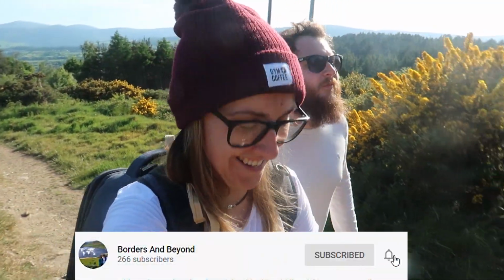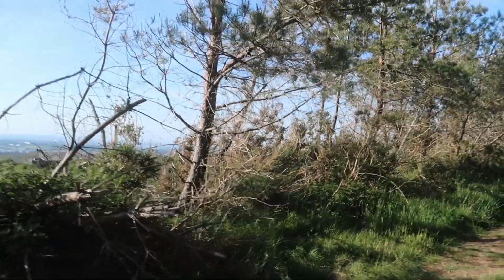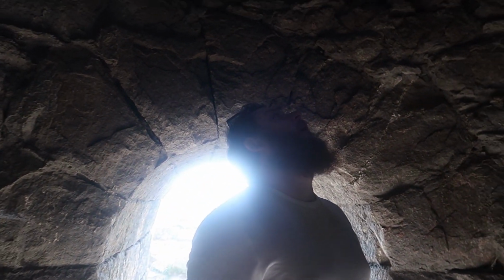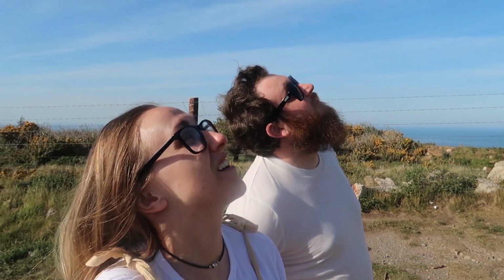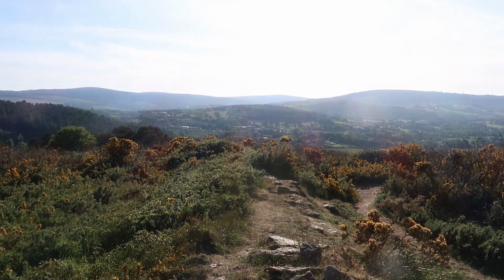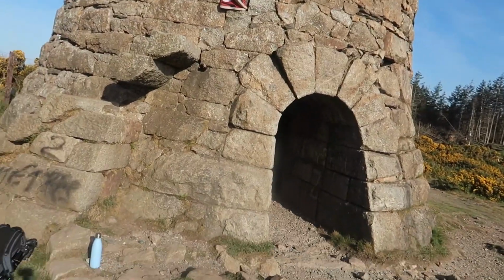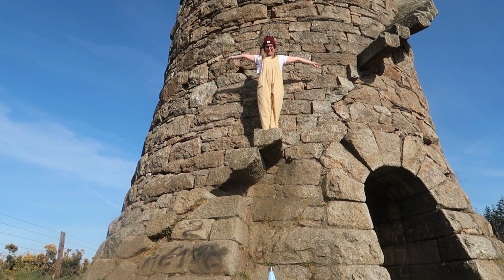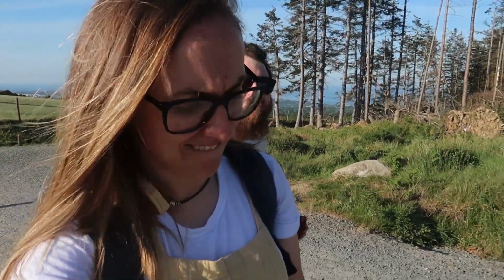Back Garden Adventures Ep 1 | Ballycorus Leadmines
We decided to start taking trips around our local area, to see what history we could see or find! In episode one we took a trip to Ballycorus Leadmines, better known as the Smelter Tower by locals! It is somewhere we have been a lot over the years, but we decided to do a little video to show you guys what beauty surrounds us!!

Due to the COVID-19 pandemic that is affecting the world, we are in lockdown here in Ireland. Meaning we can only go out in certain circumstances. Of course this has put a hold on all of our adventures, so we have decided to make a few videos showing you all what we are getting up to, to pass time over the next few weeks.

We really hope everyone is keeping safe, and hopefully we will see the end of the Coronavirus soon!!